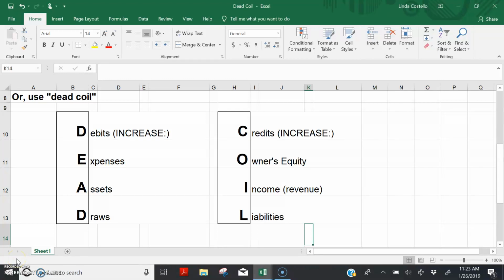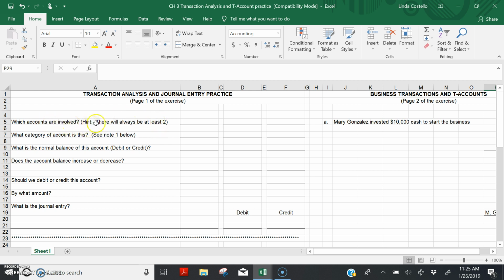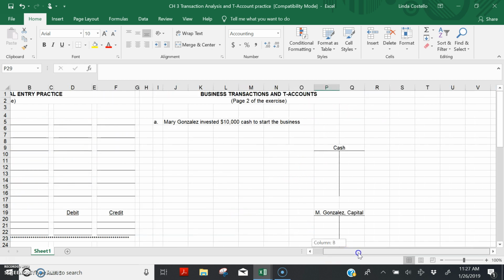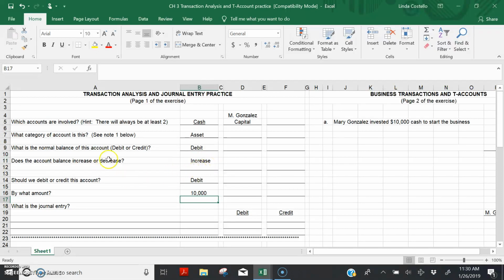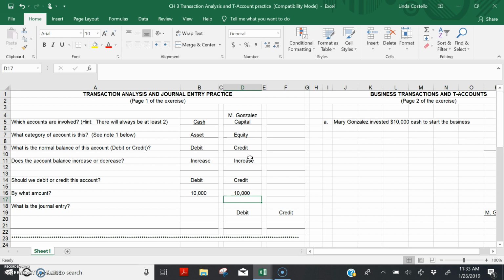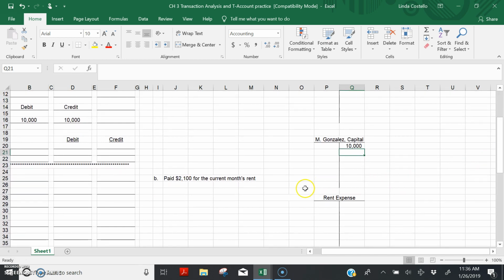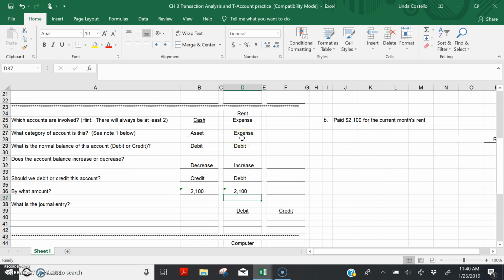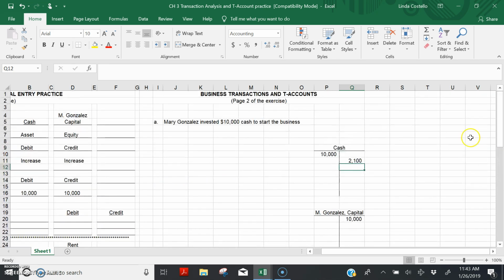CH 3.3 - Applying the rules of debits & credits